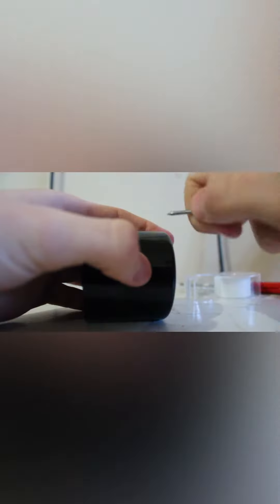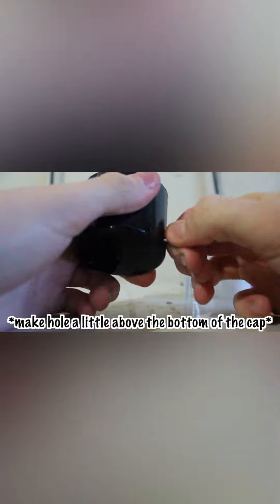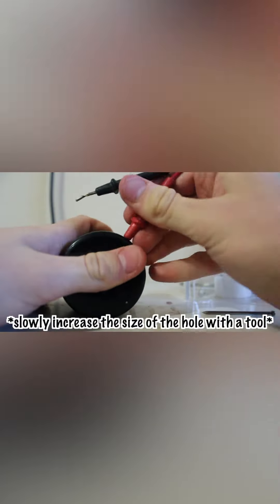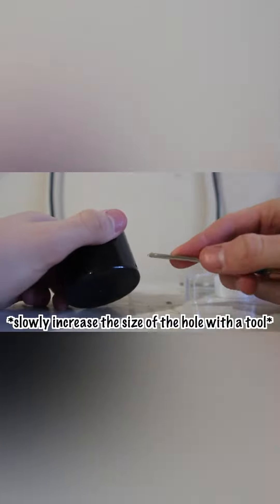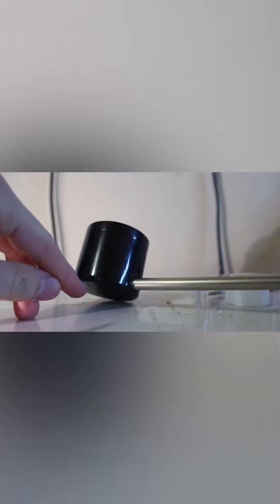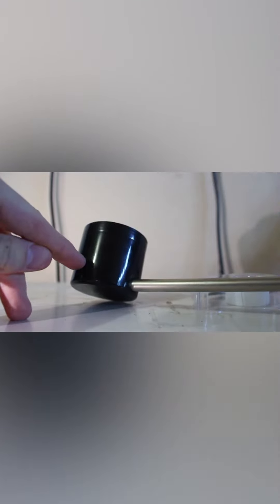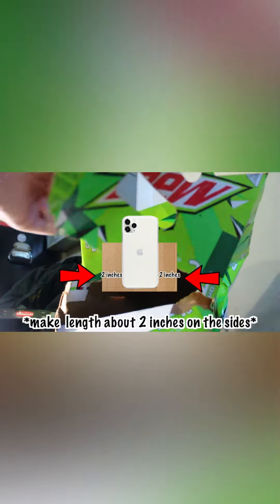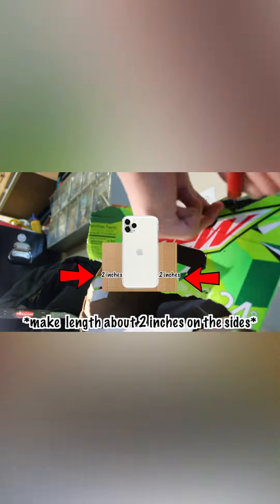DIY Phone Charging Stand for FaceTime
i was bored so I said let’s send it 🥸